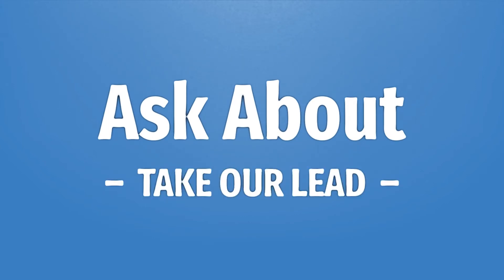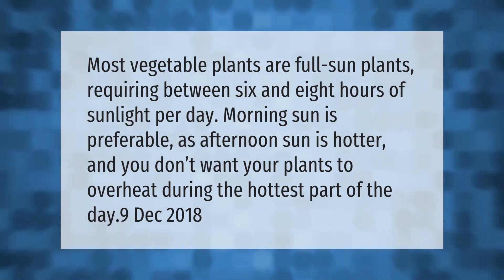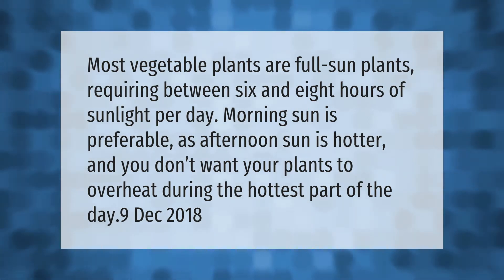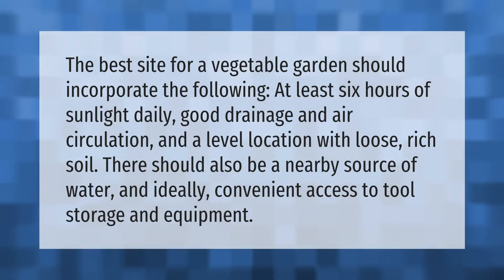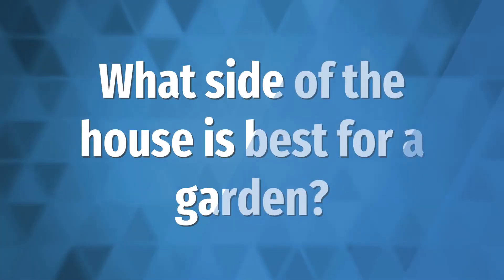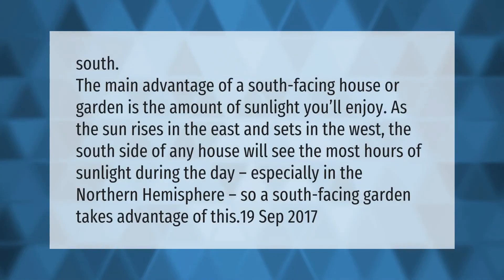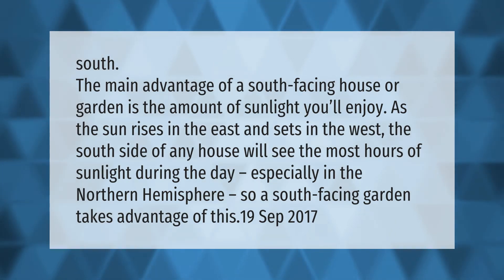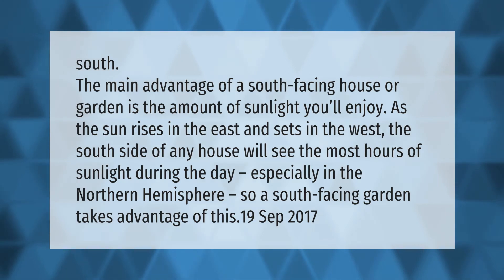Is morning or afternoon sun better for vegetables?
00:00 - Is morning or afternoon sun better for vegetables?
00:36 - Where is the best place to plant a garden?
01:06 - What side of the house is best for a garden?

Laura S. Harris (2021, April 26.) Is morning or afternoon sun better for vegetables?
    AskAbout.video/articles/Is-morning-or-afternoon-sun-better-for-vegetables-240880